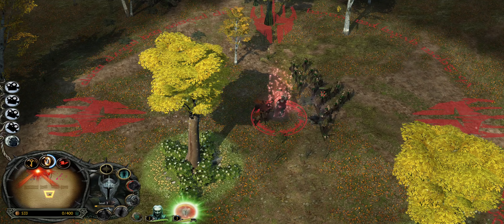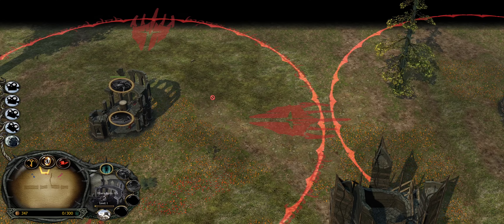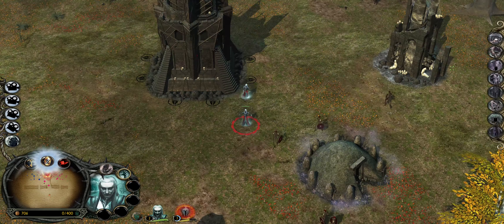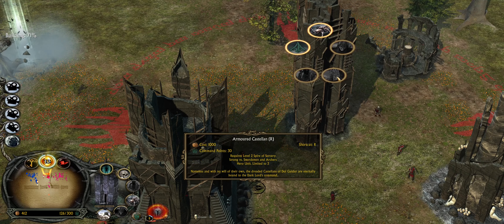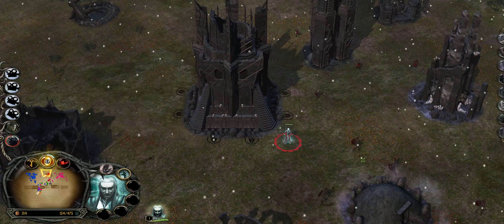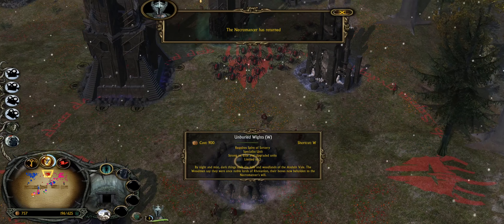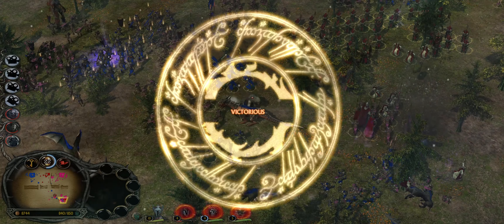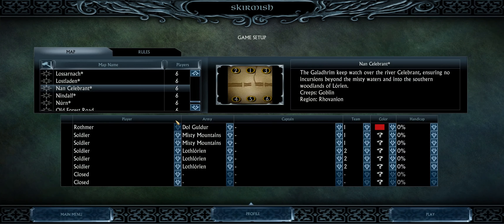Burning Down Lothlórien With The Undead! - 3 v 3 Hard AI - LOTR BFME II AOR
AHOY!, I attempt to try and play a matches of BFME but as I'm a total noob at strategy games.

Want to watch a full longplay of LOTRO, with discussions of Lore and History? We have it right here!

Are you a fan of fantasy lore and stories, particularly in the Tolkien universe, check out Mrs Rothmers Channel!

Are you a fan of murder and crime stories, history or lore, then you should support Mrs Rothmers Channel!

Check out the all in one BFME Launcher video by BeyondStandards (He has awesome BFME content you should check him out regardless!)